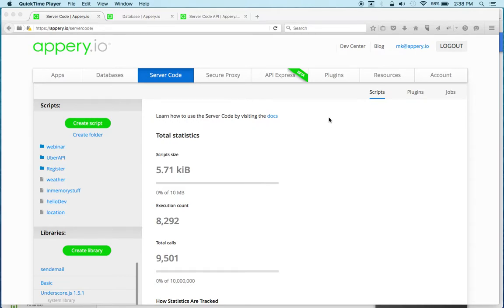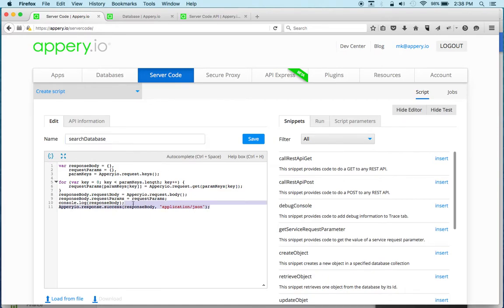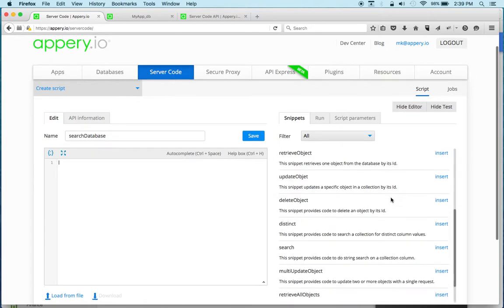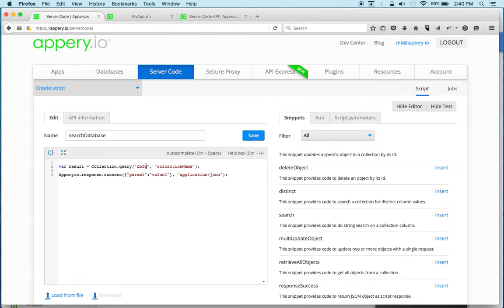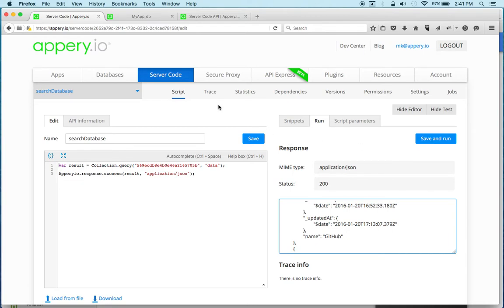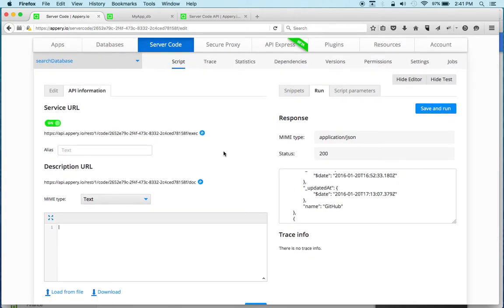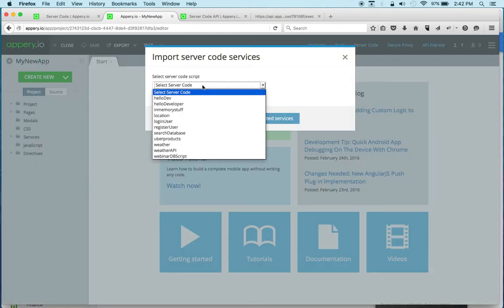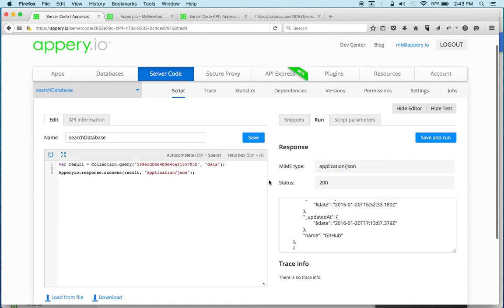How to Integrate with the Database from Server Code Script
This video shows how to integrate with database from server-side JavaScript code. This video tutorial shows how to retrieve all records from a database collection.